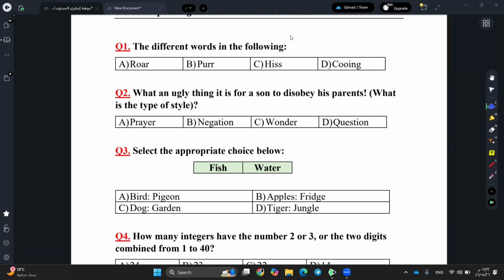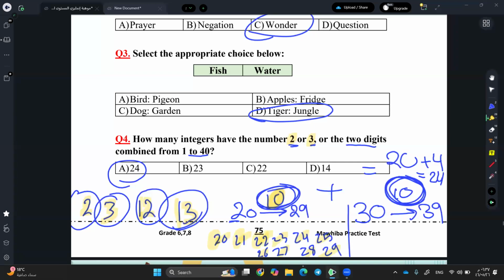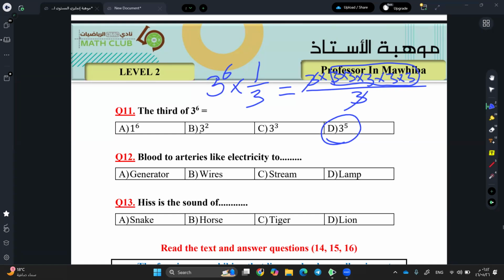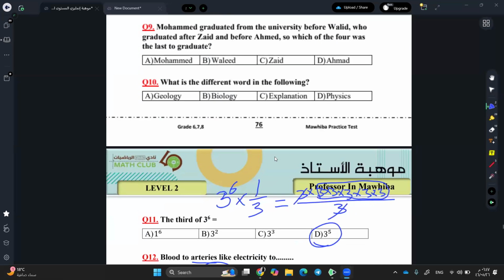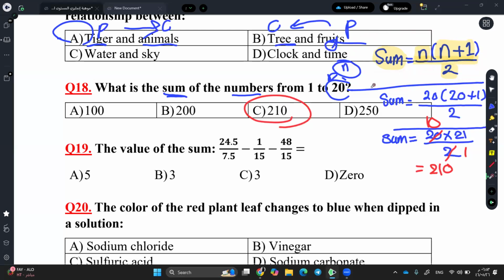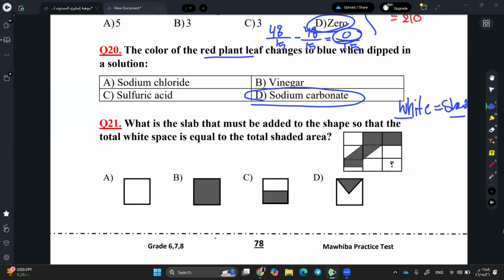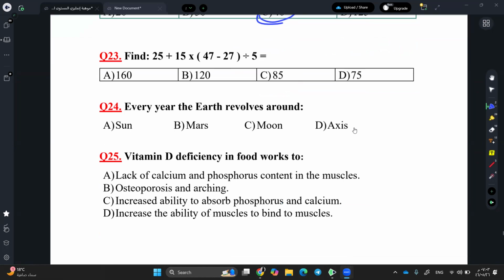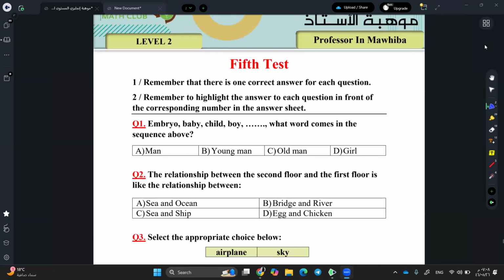Mawhiba Level 2 Test 4 - English Program